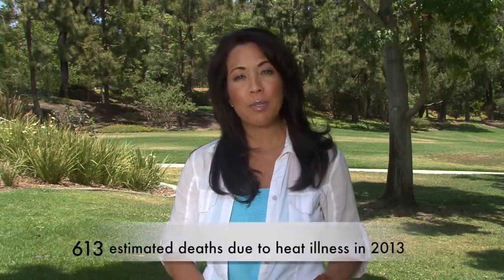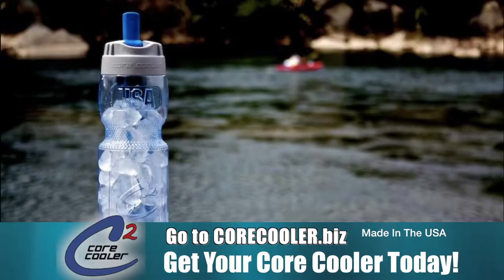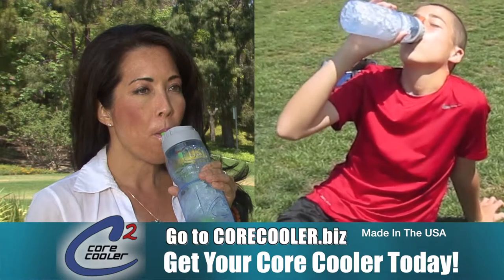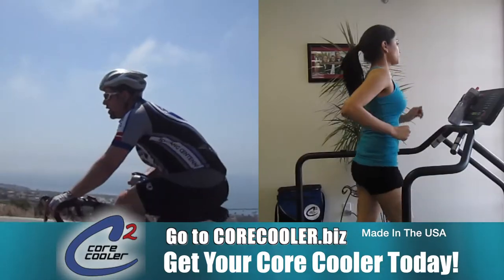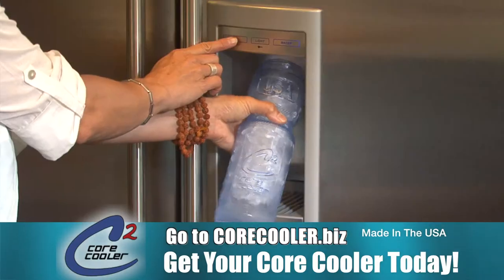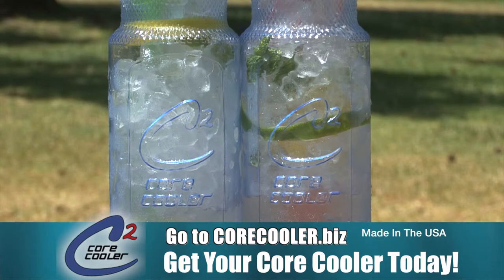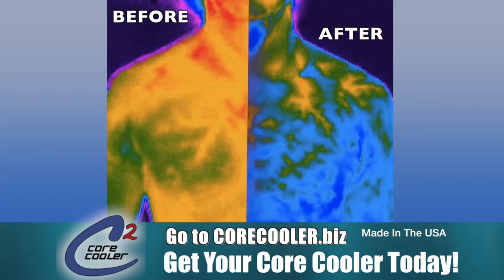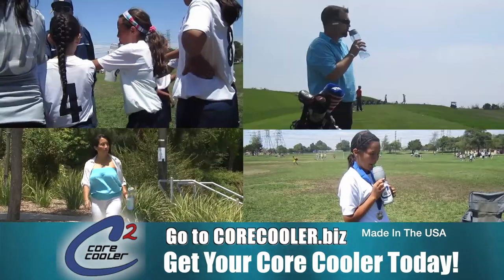Buy The Core Cooler Water Bottle: Your Personal Cooling System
Core Cooler® is a safe, simple and effective means for cooling your body! Core Cooler® is unlike like any other frozen beverage or sports drink available! Exercise, sports, and other strenuous activities during hot weather can quickly overheat your system to dangerous levels. By cooling from the inside, Core Cooler® helps to more rapidly reduce core body temperature, providing shortened recovery time, lowered heart rate, greater endurance and an overall better feeling of well-being. The picture above shows the before and after affects of using Core Cooler® (results in 1-3 minutes).